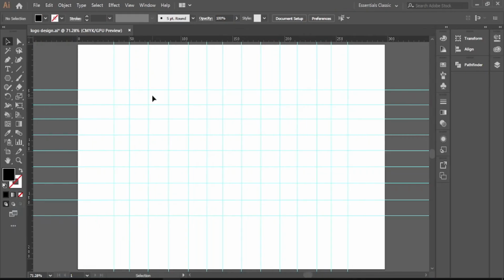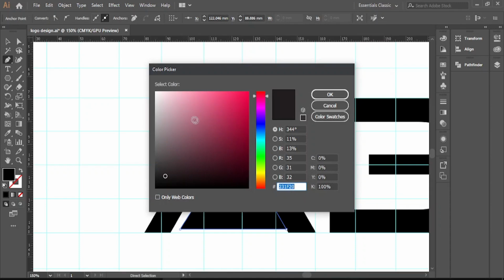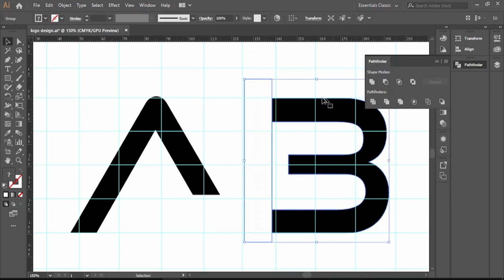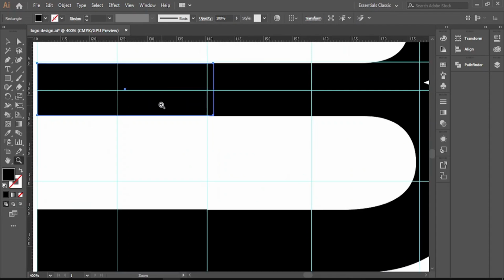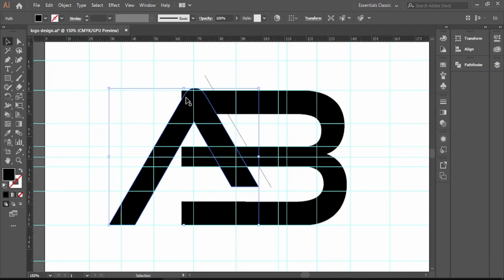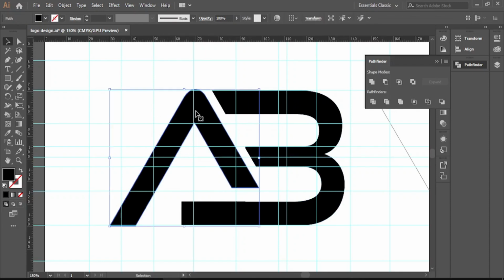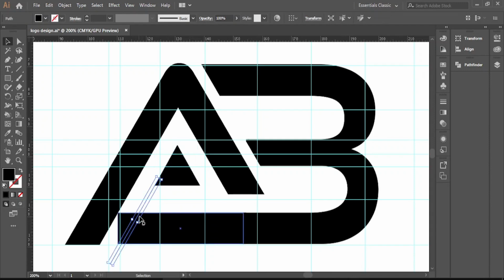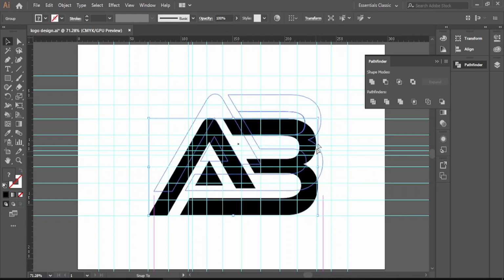How To Create a Logo in Adobe Illustrator 2024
Hello everyone, in today's video I'll be showing you how to make a logo in adobe illustrator using the logo grids. This process was fully explained and all details are shown.

Begin your graphic design training;